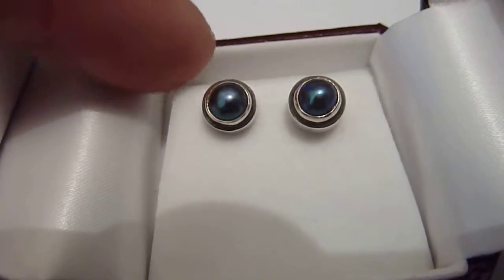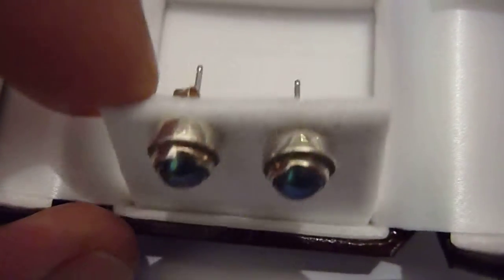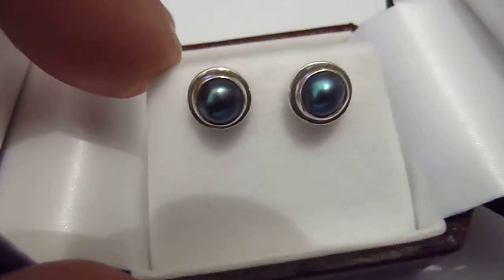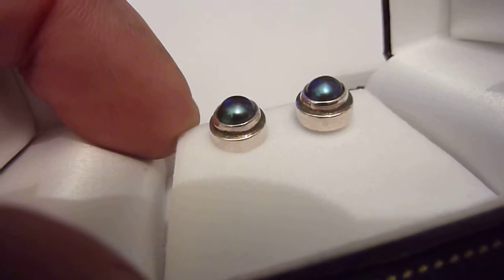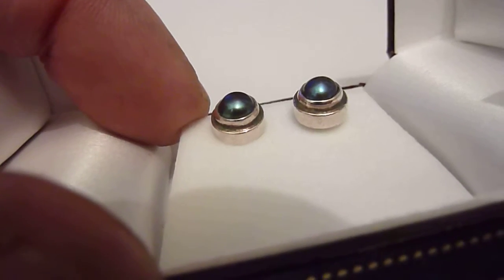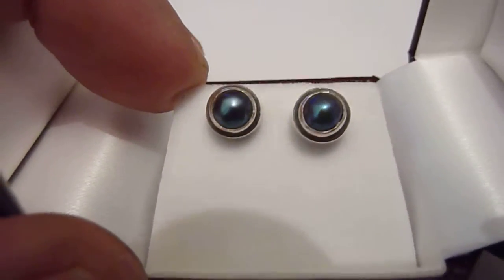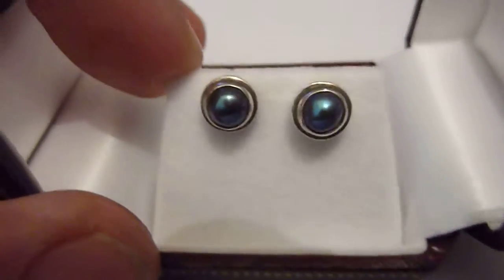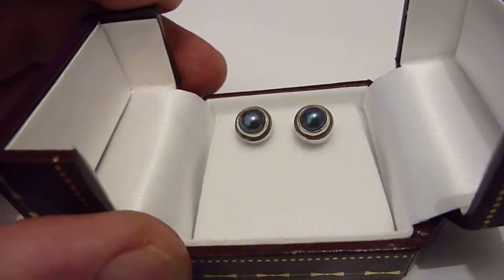Vintage Sterling Silver & Natural Black Pearl Earrings